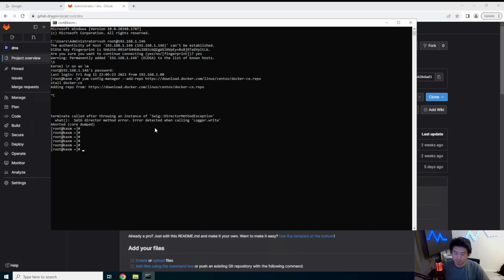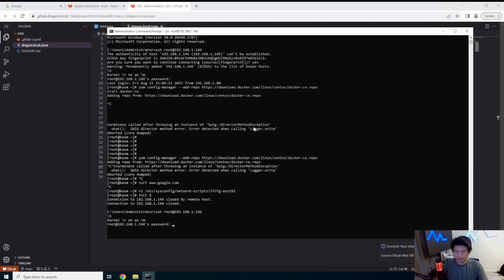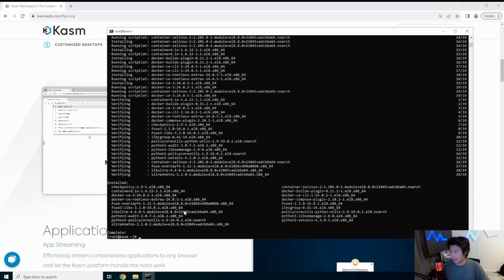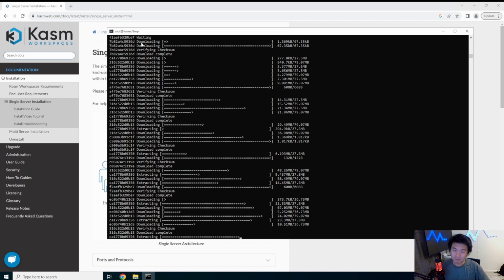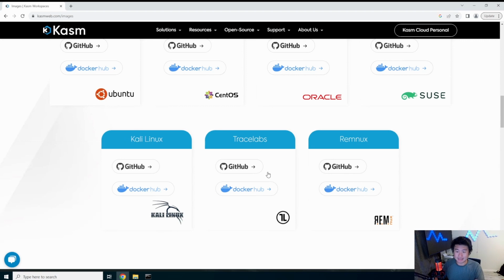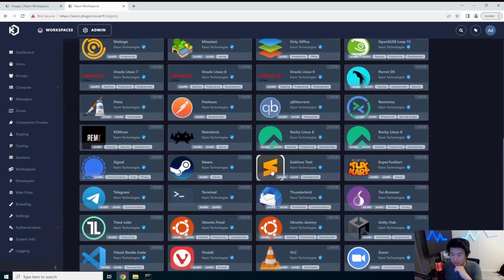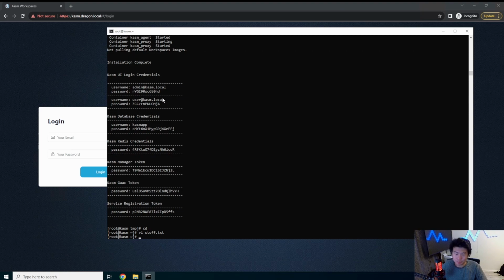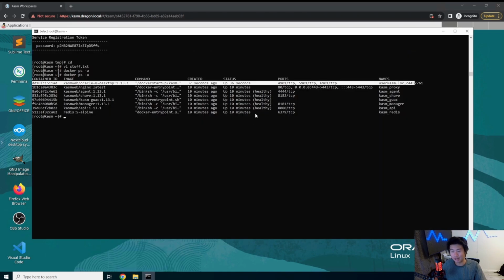Homelab Series - Create a Kasm Server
Welcome to my Homelab Series! Here we will go through creating a Kasm Server!